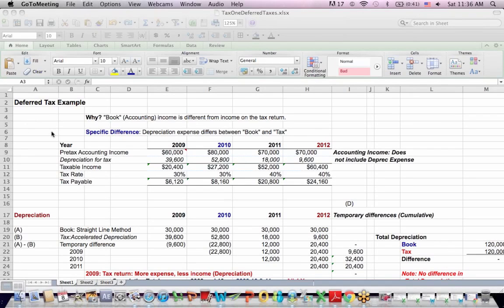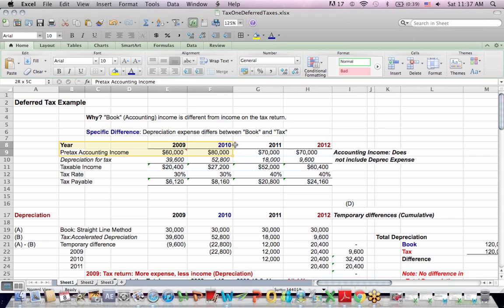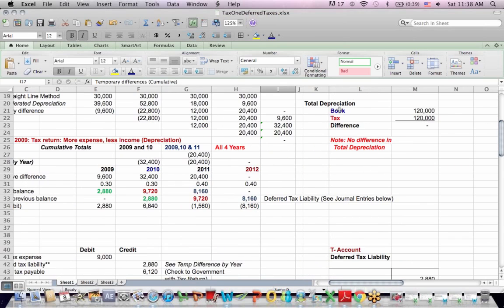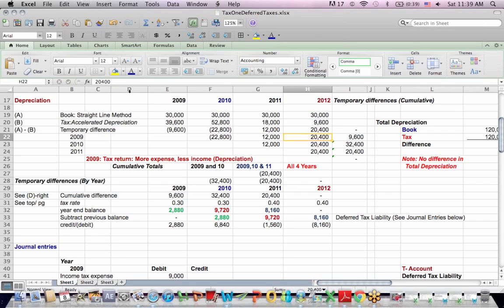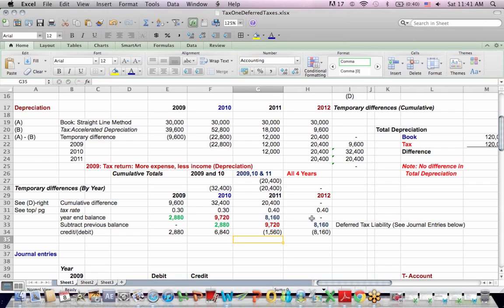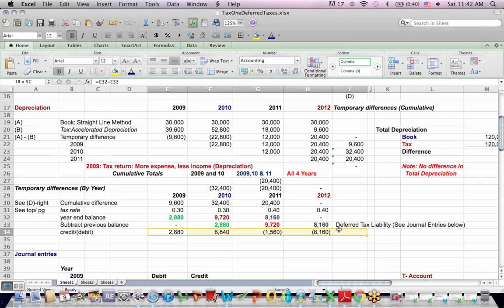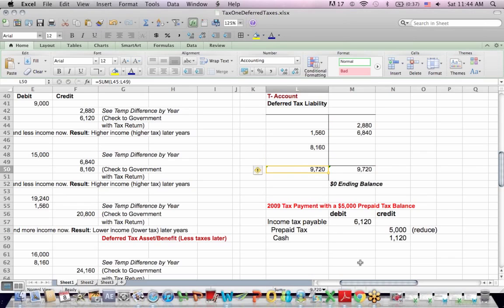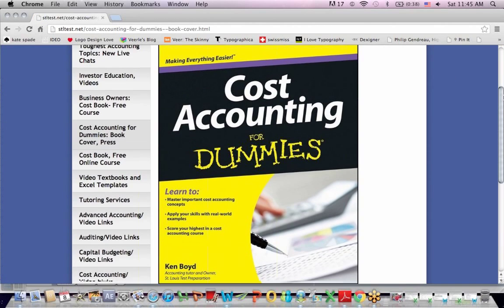Deferred Taxes: Temporary Differences- Depreciation Expense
This video explains the concept of deferred tax assets, deferred tax liabilities, and temporary differences.